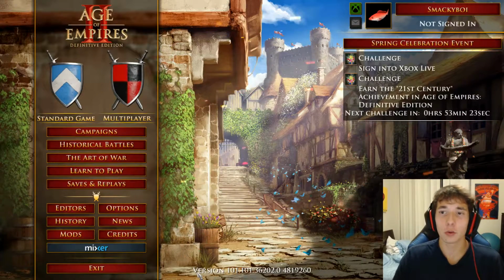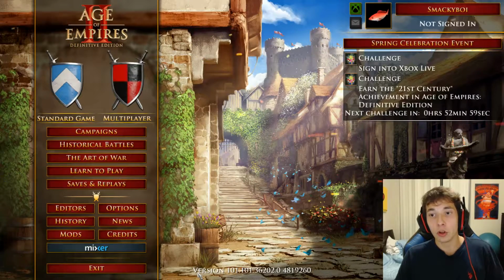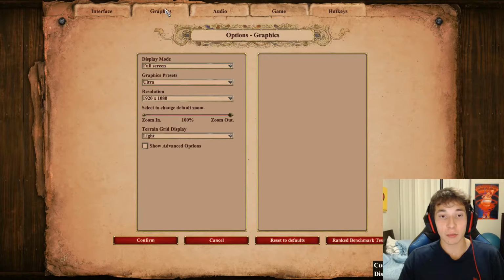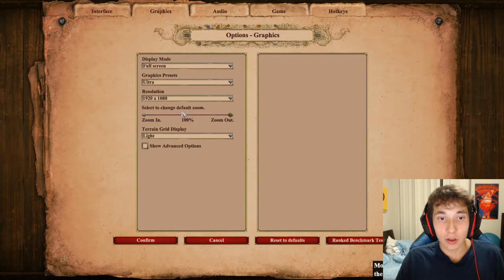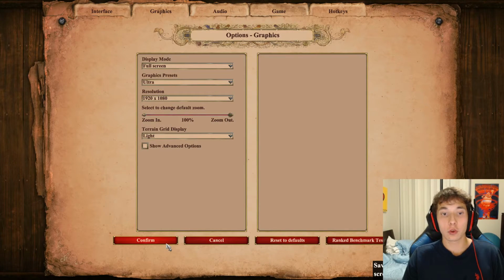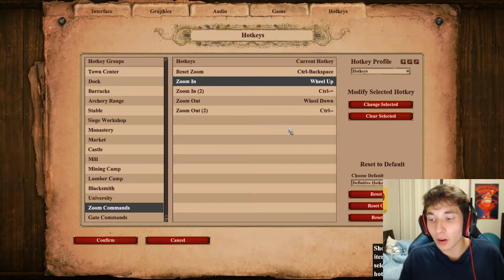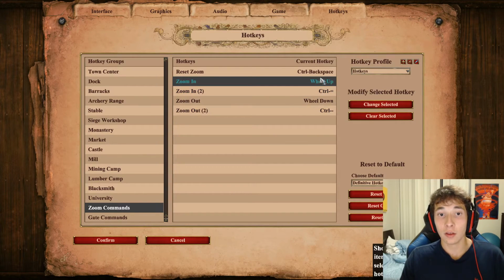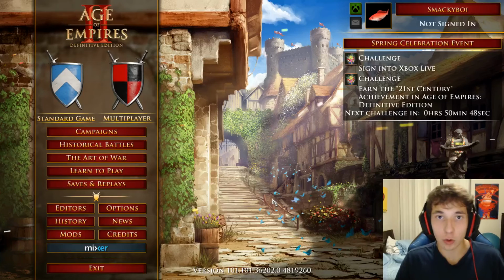How to adjust the Zoom on Age of Empires II Definitive Edition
In this video, I show you guys how to adjust the zoom in Age of Empires Definitive Edition.  Just like in most other Real-Time Strategy games, it is important to have your zoom settings adjusted properly when you are playing Age of Empires to you could perform at an optimal level.  In this video, I show you not only how to adjust the zoom settings, but also how to change the degree of zoom midgame to a level your comfortable with.  I also show you what hotkeys you need to use to change the zoom level midgame as well as how to change the zoom in and zoom out hotkeys to button that you are comfortable with pressing.  If you got any questions with what I have gone over in the video then please feel free to leave a comment and I will try to respond to it as swift as possible.